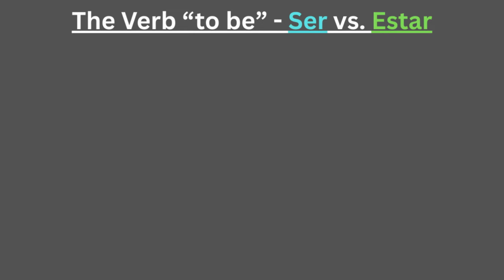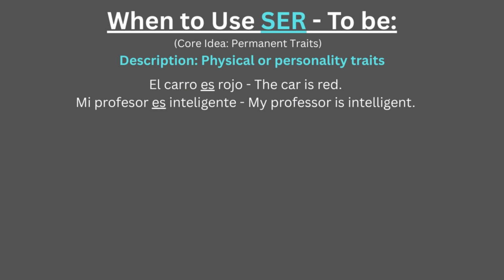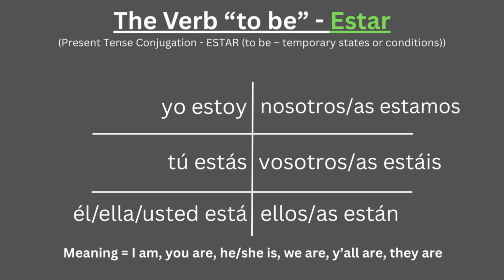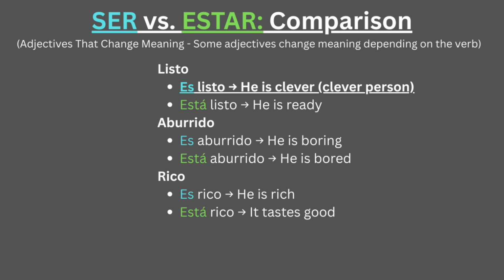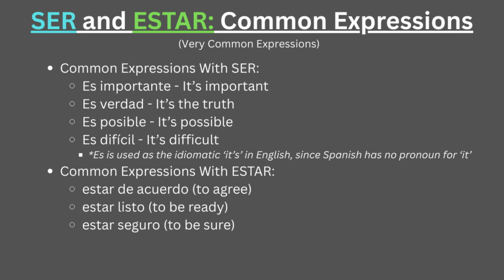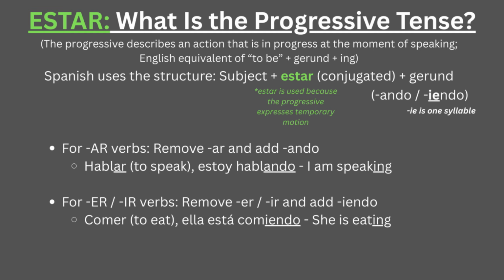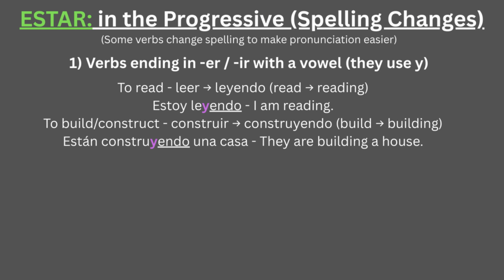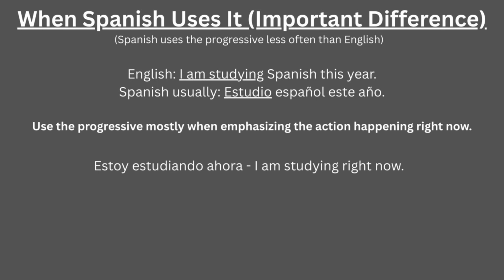Spanish REVISITED - The Verb “To Be” Explained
In this video, I explain the verb “to be” in Spanish, which consists of 2 verbs: ser / estar. I explain the main difference between the two (permanent vs. temporary), show their conjugations in the present, and give numerous examples in the video. As always, this is Spanish REVISITED.